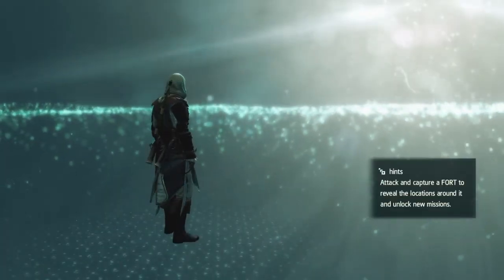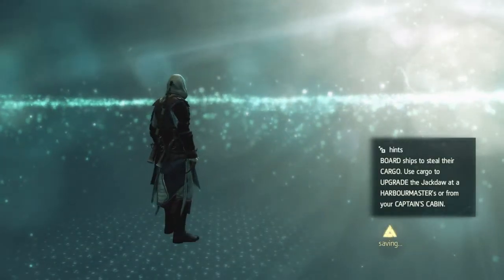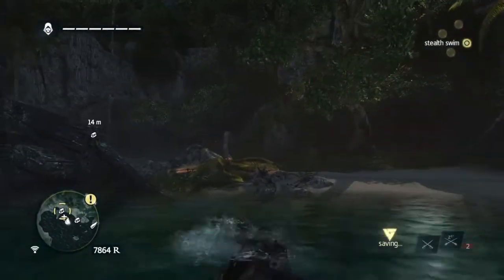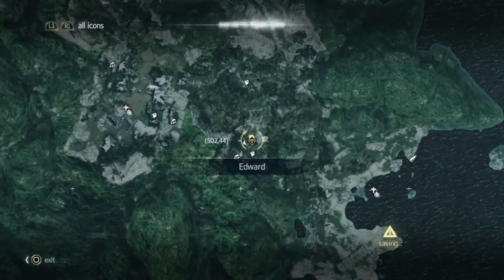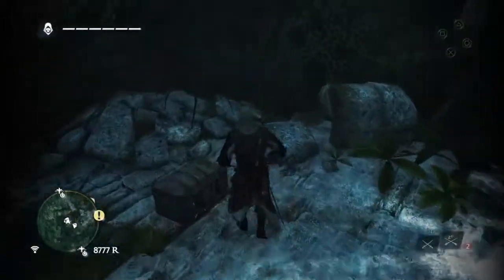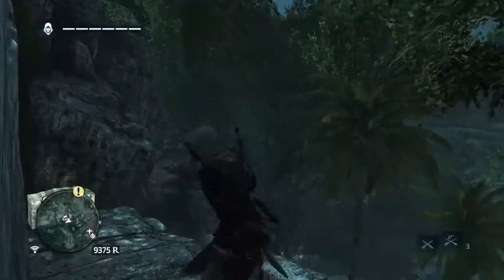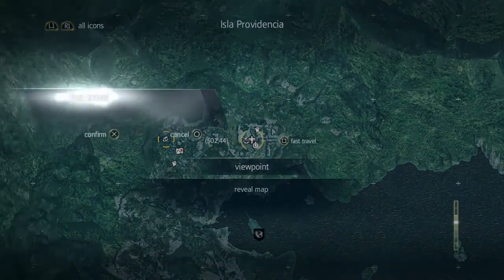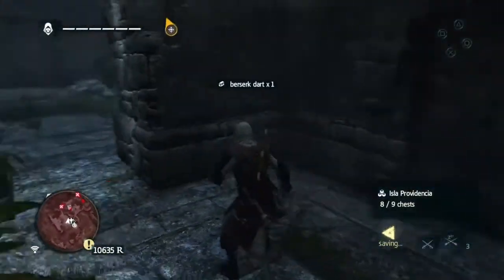Assassin's Creed IV - Black Flag 100% Walkthrough All Chests Isla Providencia